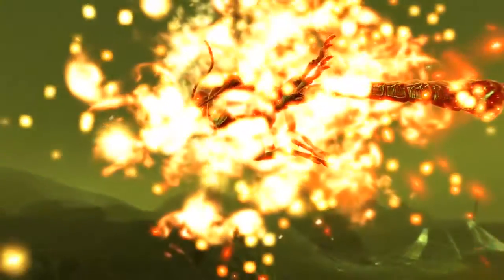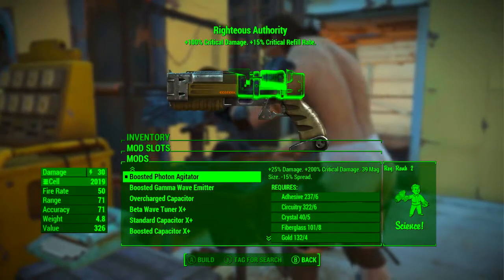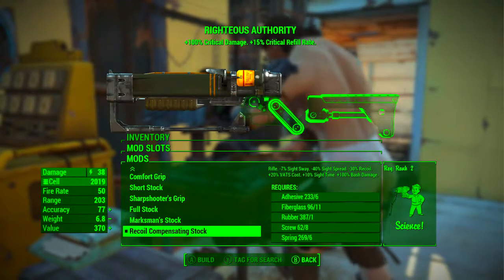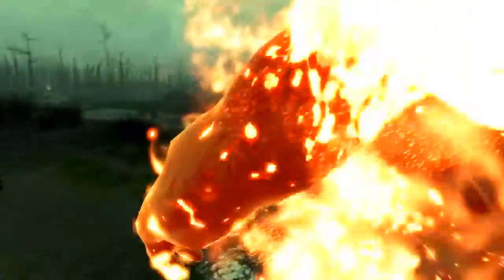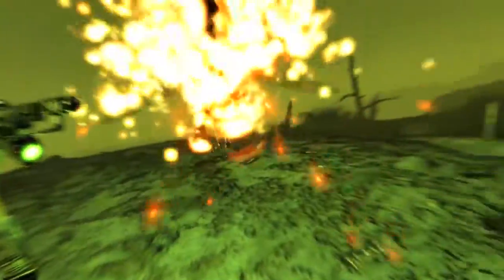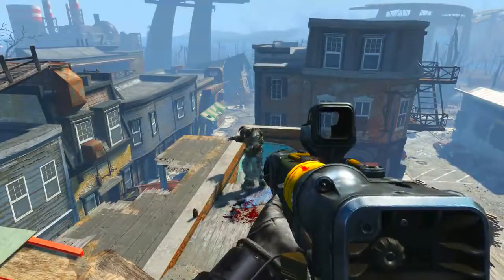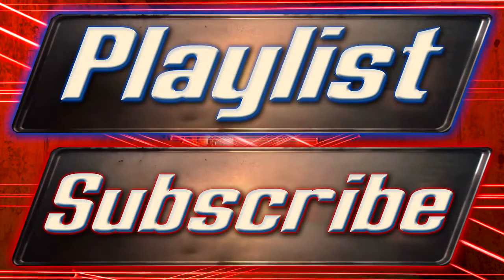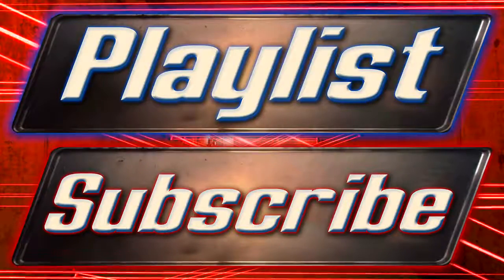Fallout 4 Righteous Authority Unique Weapon Guide